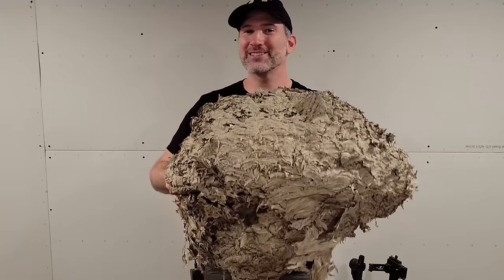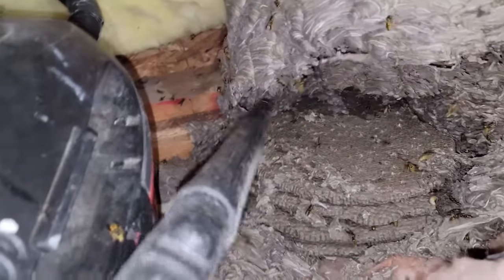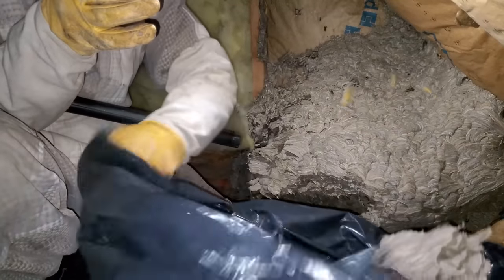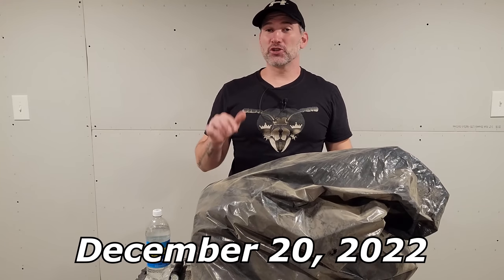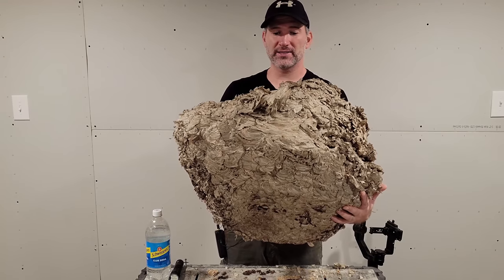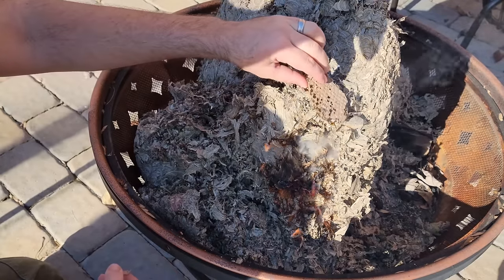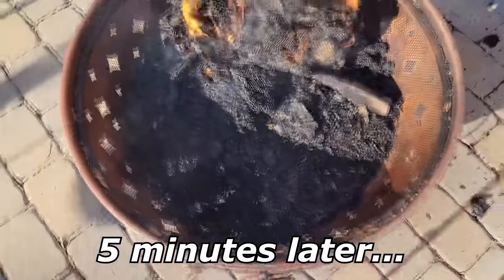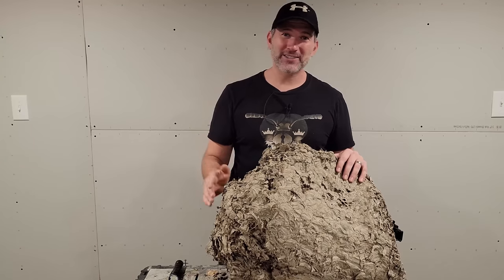Yellow Jacket SUPERNEST! AMISH House INFESTED | Wasp Nest Removals!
September 27, 2022 - Here it is, an AMISH Yellow Jacket SUPERNEST! This nest was the largest sized nest I removed in 2022!  Over 8,000 yellow jackets in this nest and its girth was around 5 feet!  My Amish client called me to come remove a couple nests from different parts of his house, and this was one of them! He knew there was a nest in that cubby last year but let it go to die in the winter, but didnt realize that the colony could reignite the following spring and continue growing the nest! He knows now and has my number just in case!

September 28, 2022, I dissect this nest and feed the larvae and pupating adult wasps to my chickens, Emus, Rhea, and Squirrel! December 20, 2022 I take the old comb and mass of envelope outside and show just how poorly a DRY old nest BURNS! Cant imagine how poorly a damp active nest would burn!